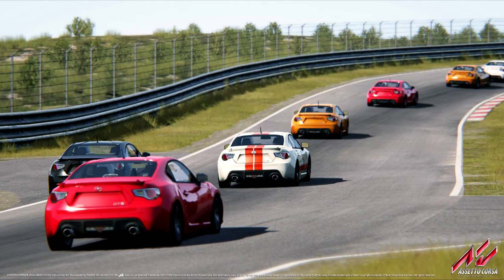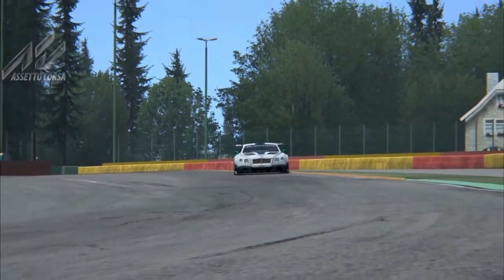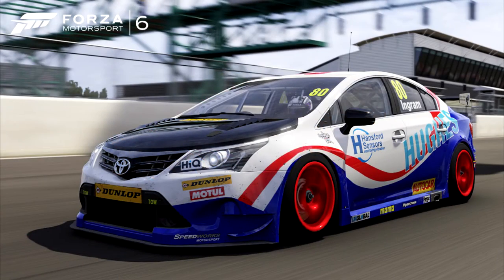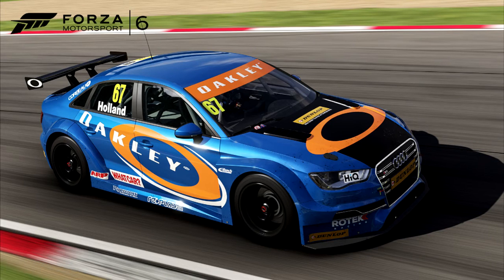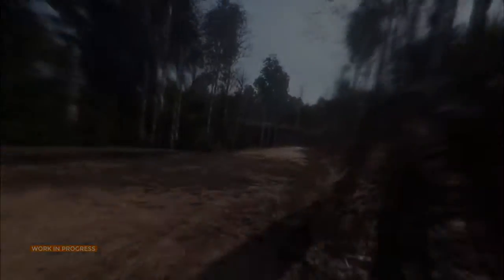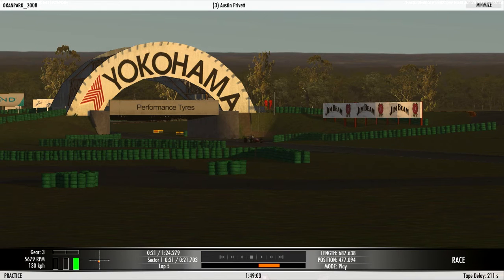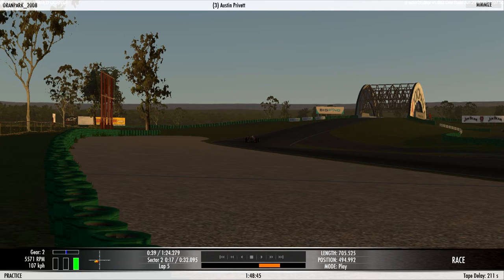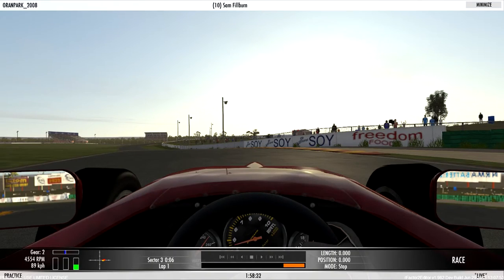SimRacing News||Week 1||August 2015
Hey guys, sorry for the late video this week. Evidently I missed out on the wreckfest update.
 Do comment if I missed out on any other news.

Music Itro and Tobu- cloud 9